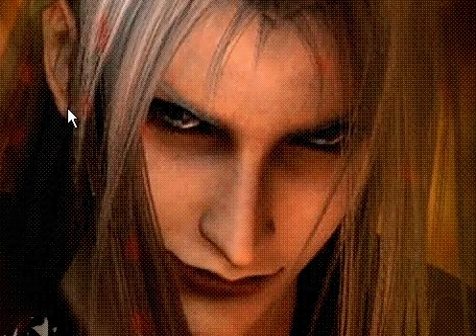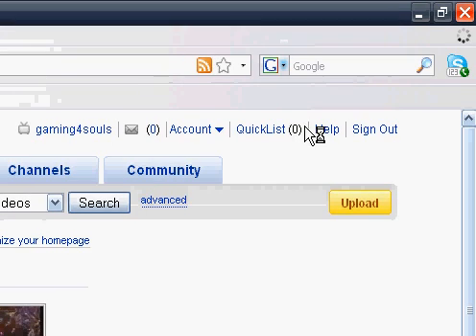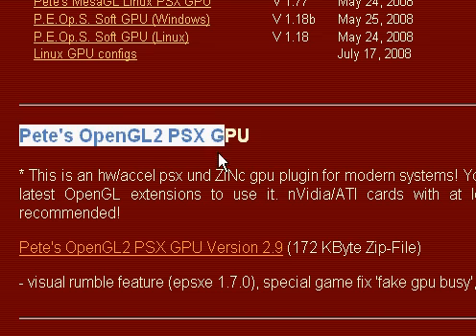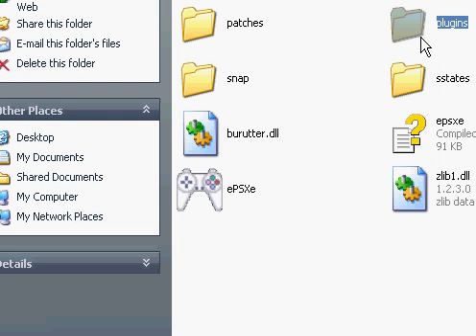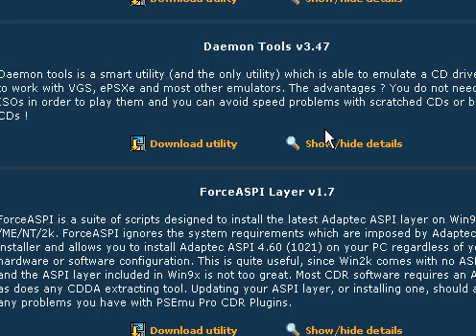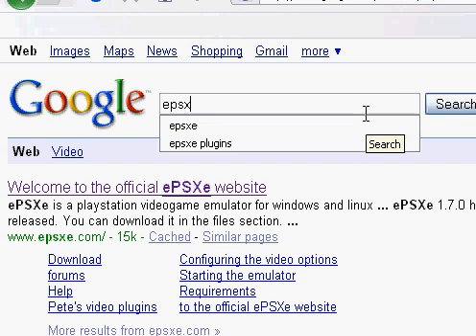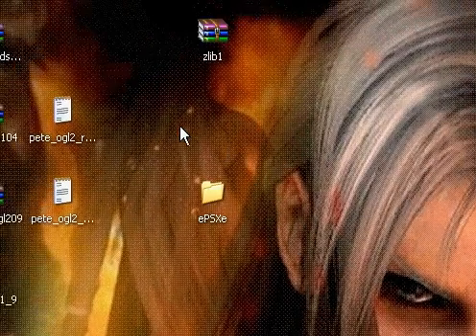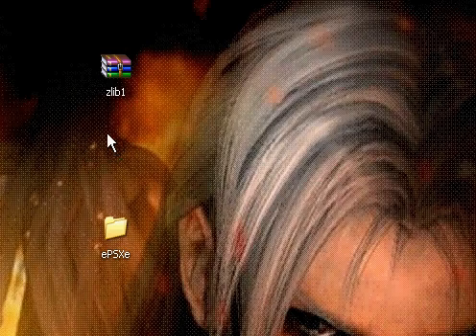Tutorial on ePSXe 1.7.0 part 1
***2013 Dec. 6th edit***
Im back on youtube